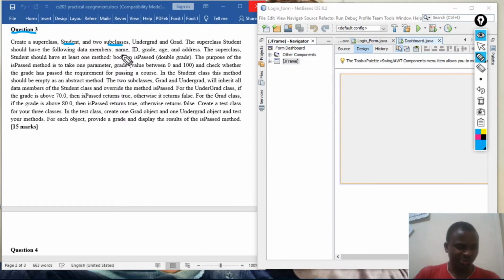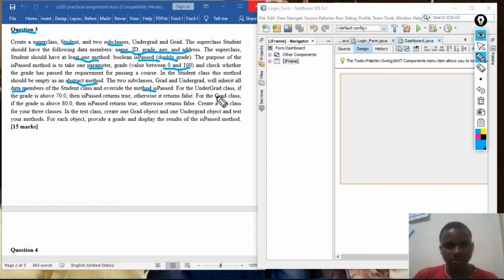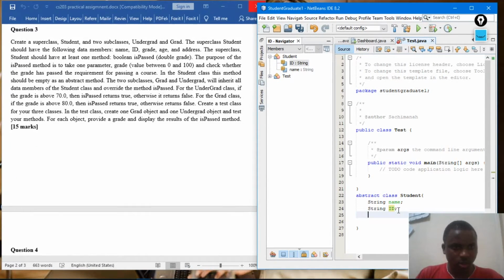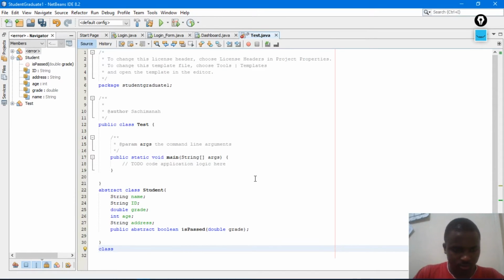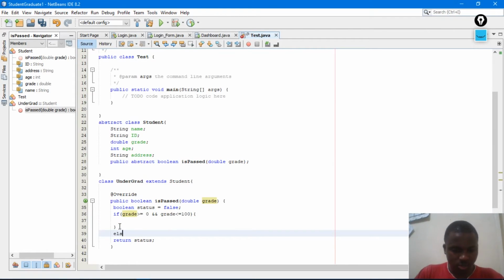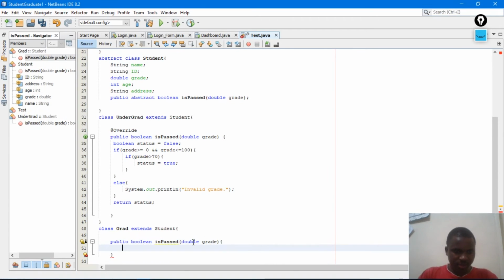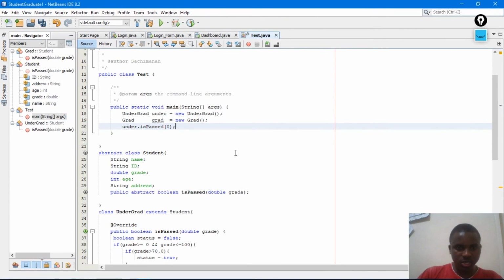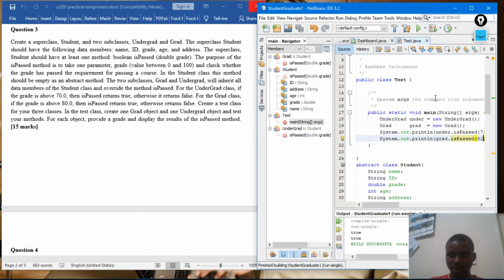Java Programming Question and answers(3) for your assignments | Part 4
Java Programming Question and Answers for University Students studying Computer Science as well as those who are learning Java programming Language.
This is a collection of questions and answers for assignments of university or college students.
Java is a general-purpose language with a wide range of applications. Java is used for developing mobile and desktop applications, big data processing, embedded systems, and so on. Java is an object-oriented programming language. Java helps in code reusability.
The Importance of Java in Today's World. Java is a general-purpose programming language. Some developers prefer using Java for building desktop GUI applications, while others develop a variety of web applications by leveraging Java technologies.
Language designers: Oracle Corporation
Language paradigms: Concurrent computing
Developers: Sun Microsystems
Java tutorials for beginners
Java tutorial for university students.